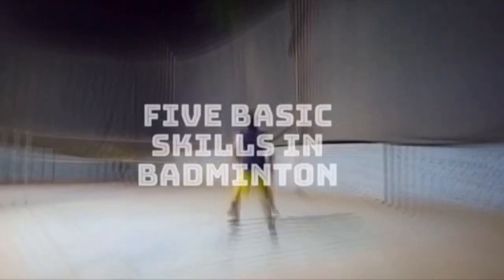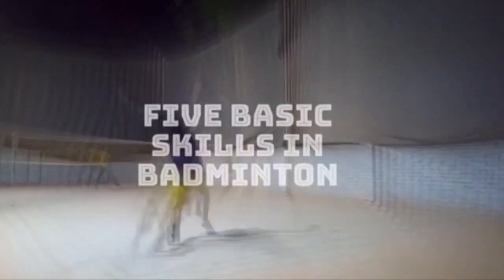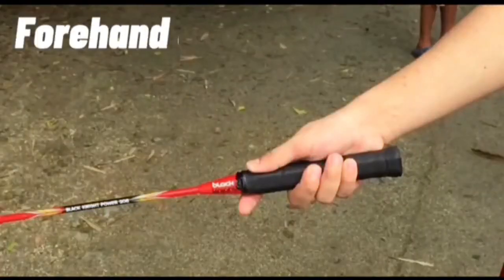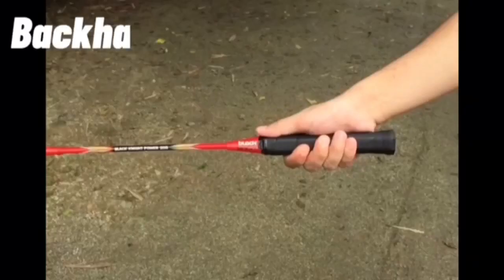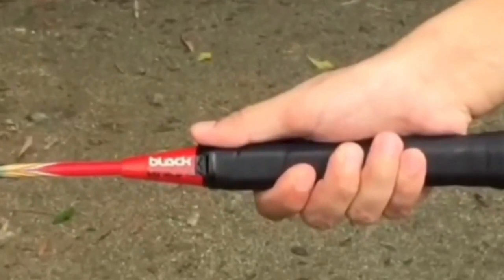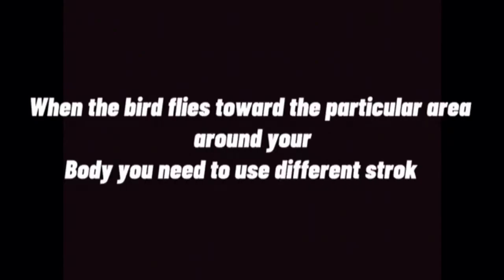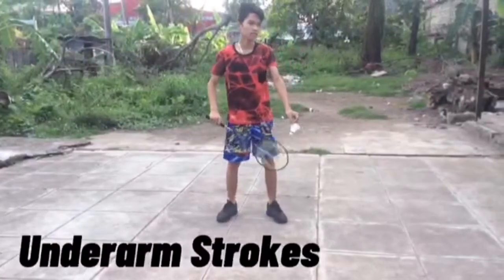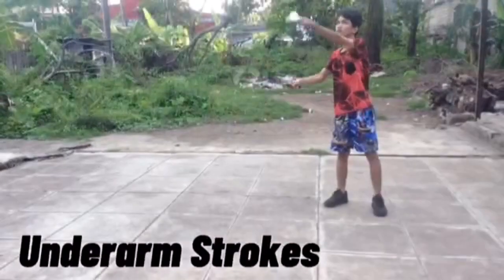5 BASIC SKILLS IN BADMINTON | WATCH TO LEARN | John Laurence Vlog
Hii waszuppp mga idolllll..Sooo new video na naman tayo sana mag enjoyyy kayo🤗